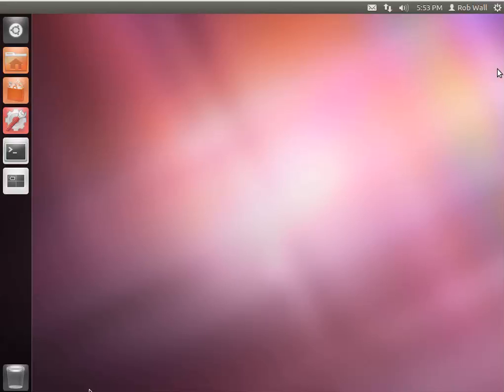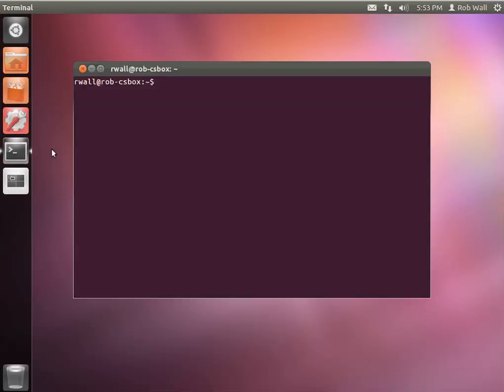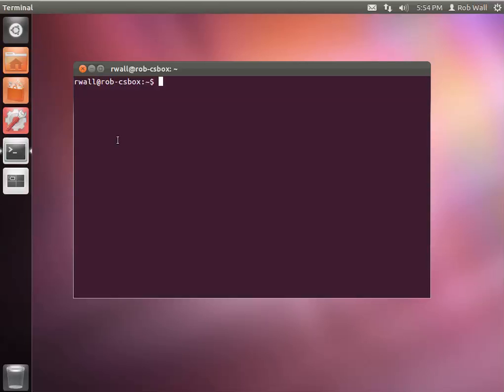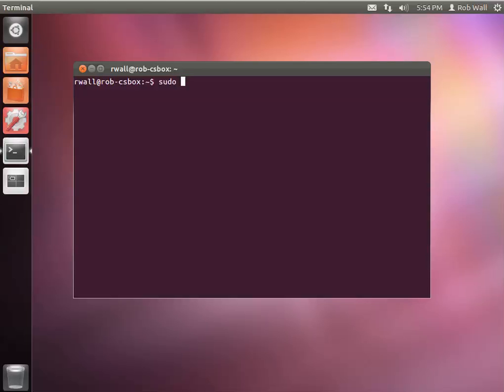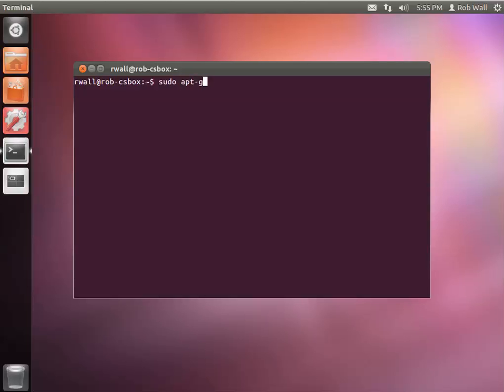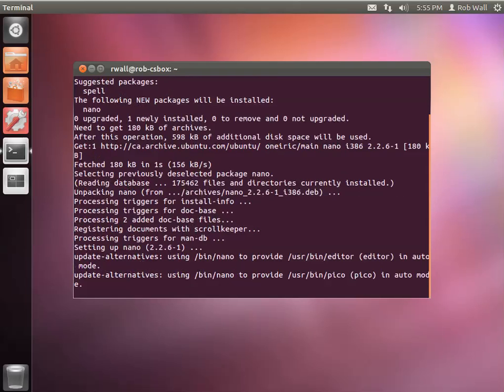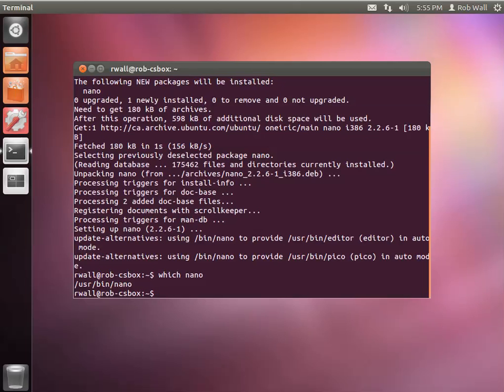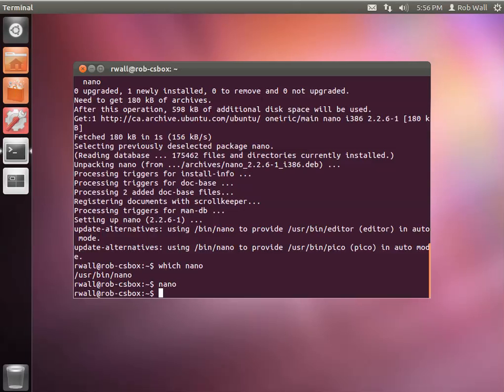Ubuntu software installation from command line using apt-get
A description and demonstration of using apt-get in the Ubuntu terminal to install software